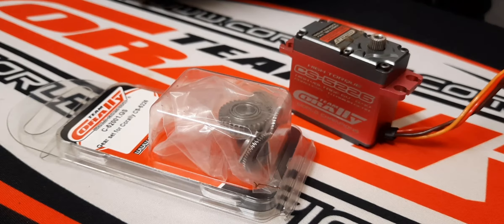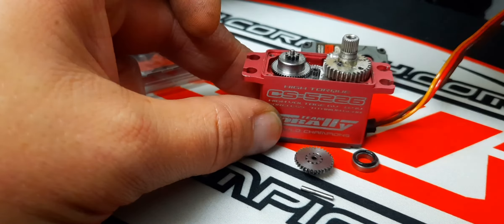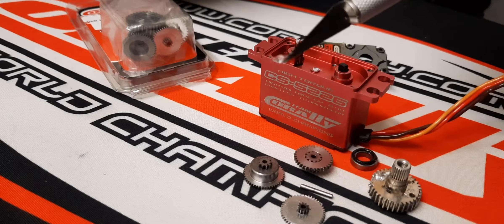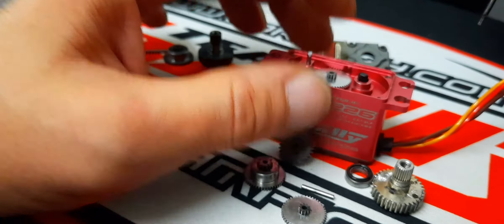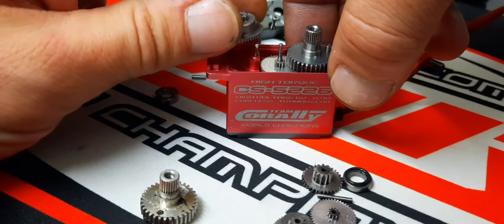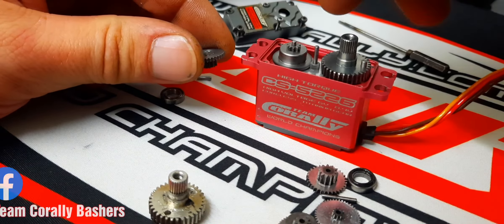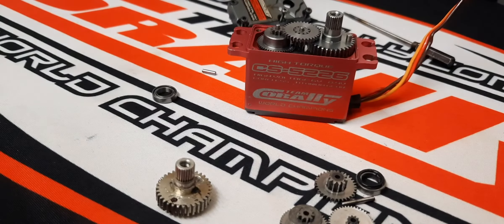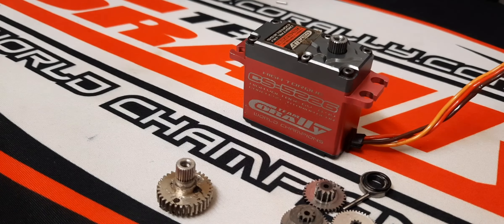Team Corally CS-5226, how to change gears.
Got my gear set for my broken cs-5226 servo I've been using in my team Corally Kronos and python, pretty straight forward but I thought anyway I show how I do it.
I say this is one of the best servos I ever had, if not the best.
Perfect upgrade for
Kronos, python, Dementor, radix, shogun, V1 and v2. And of course any other 1/8 cars.

Our Team Corally fan page on Facebook.